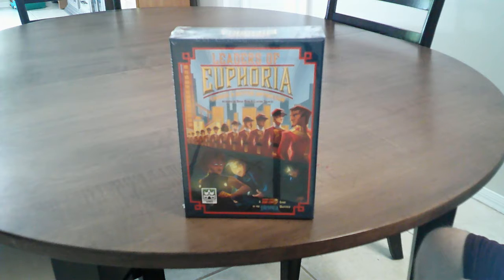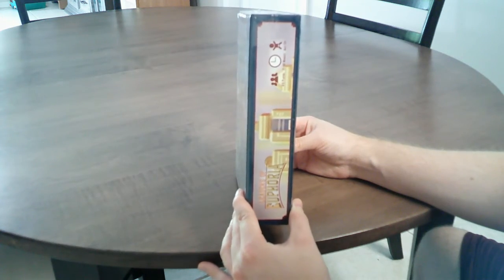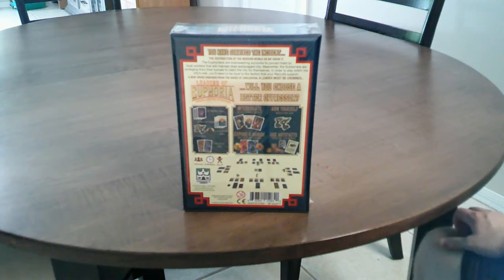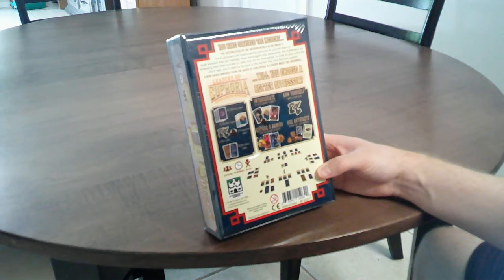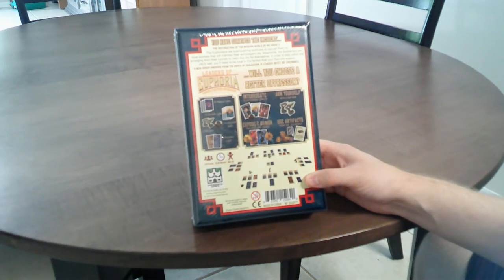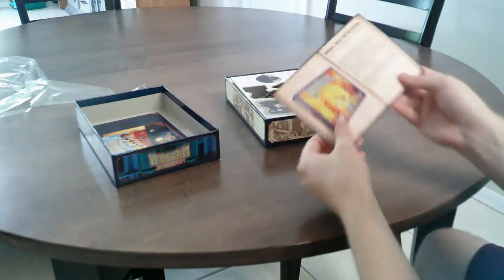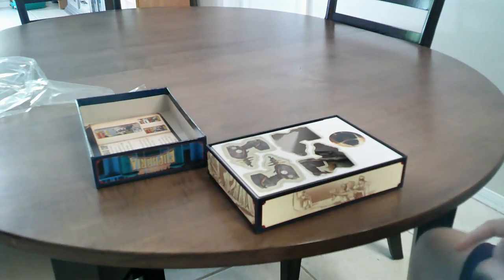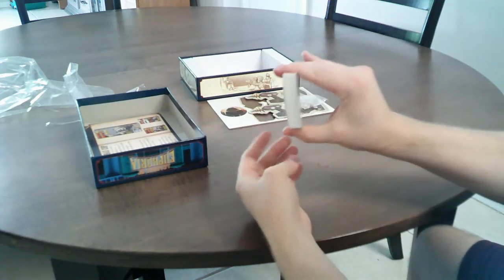Leaders of Euphoria: Choose a Better Oppressor unboxing